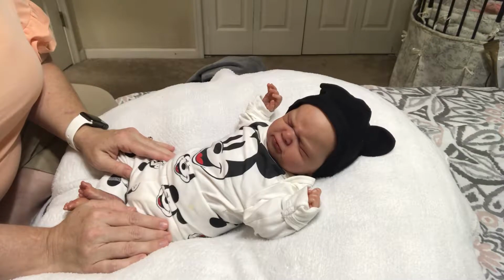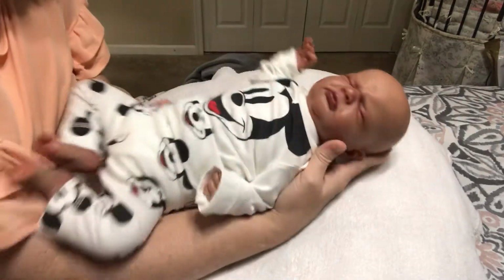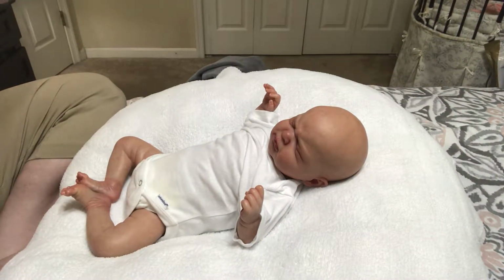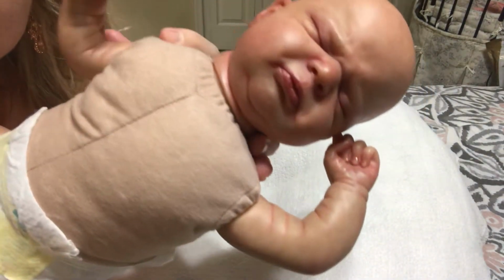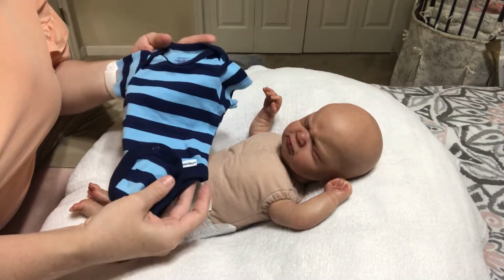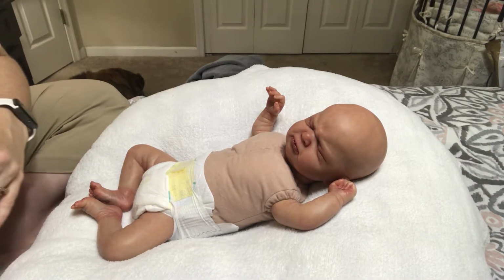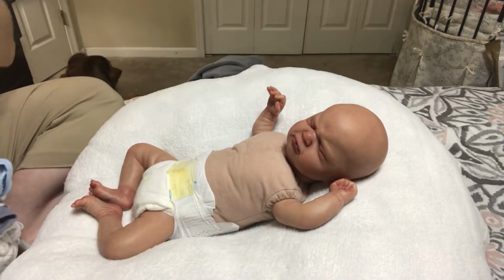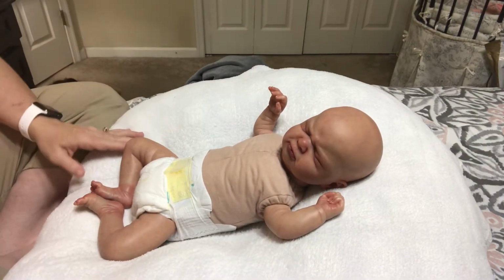Reborn for sale!!!!!!!! SOLD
This is the Thomas Sculpt by Olga Auer his listing price is $270 due to not having his COA
SOLD!